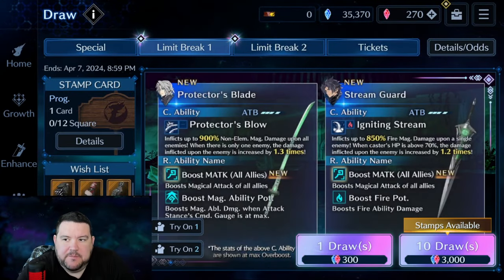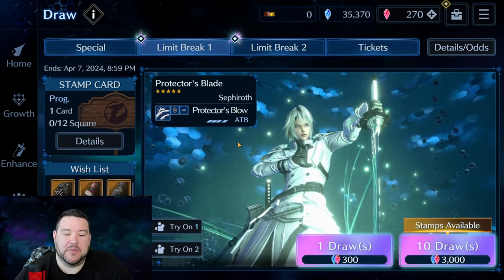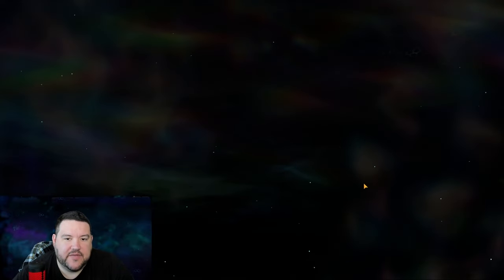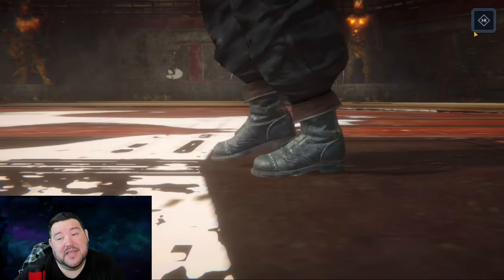Sephiroth & Zack Banner Pulls FF7 Ever Crisis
My pulls on the newest FF7 Ever Crisis banner featuring Sephiroth & Zack for the 6 month anniversary!